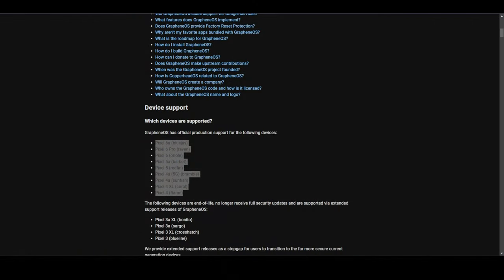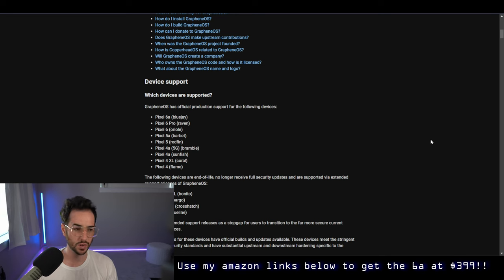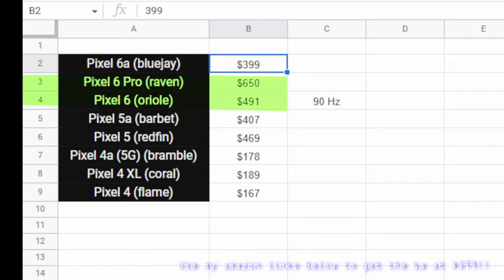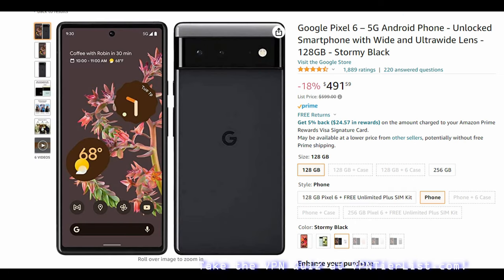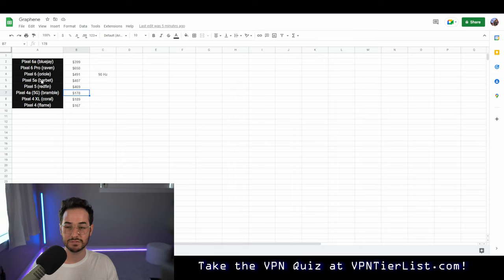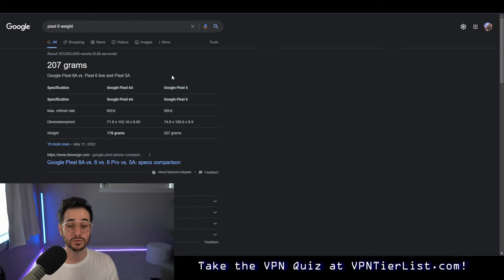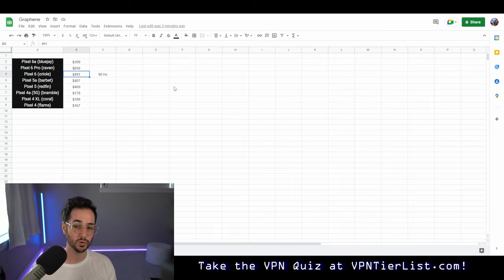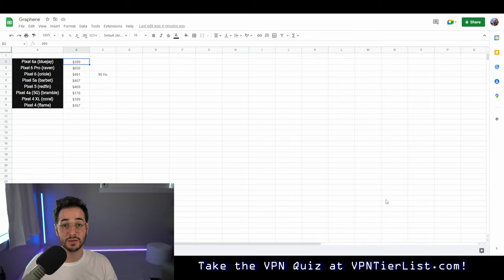What is the Best Pixel Phone for GrapheneOS? Price + Feature Comparison! 6a vs 6 vs 6 Pro!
In this video, I help you decide which Pixel device to get to setup GrapheneOS.

Pixel 6a
Pixel 6
Pixel 6 Pro